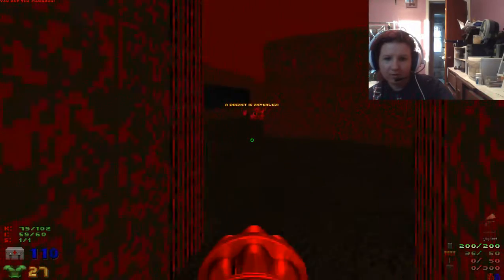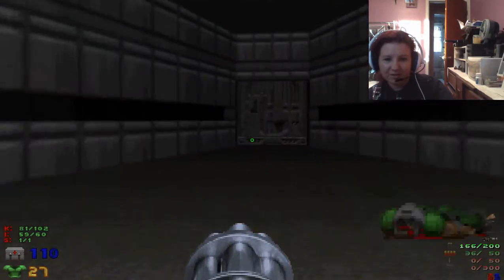DOOM WAD Review #413- Fall of Triton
Yay, pretty lighting!
Balls deep in bullshit | | | Knee deep in the dead
Leave a like or a comment! Add it to your favorites! It is much appreciated!